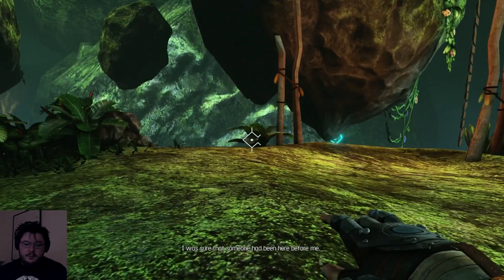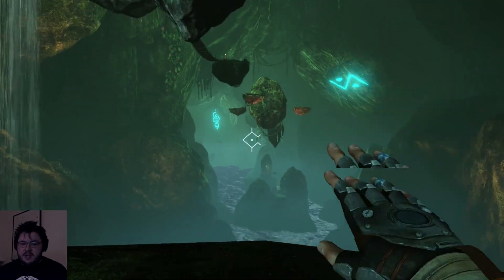Lets Play - A Story About My Uncle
Join GeeklyTV's Grant as he zips, slides and power-jumps his way through A Story About My Uncle...uh, his Uncle...no wait - your uncle? Never mind.